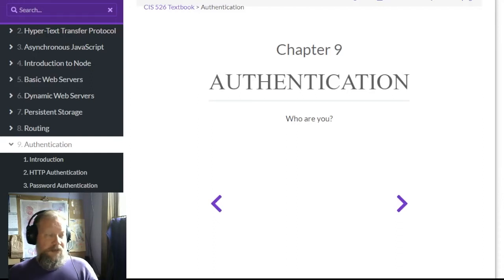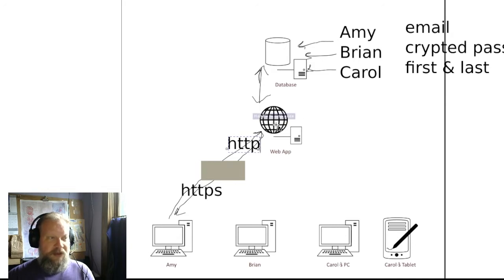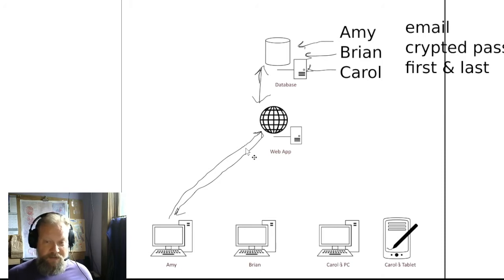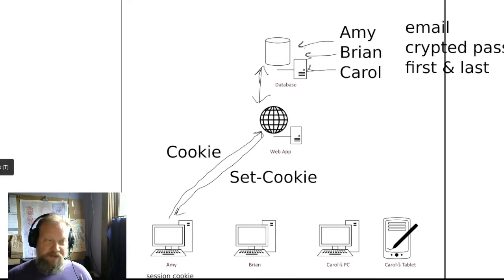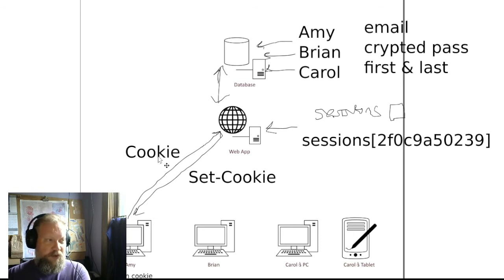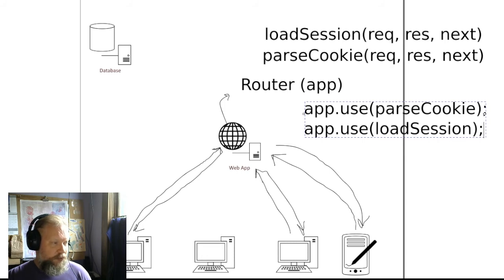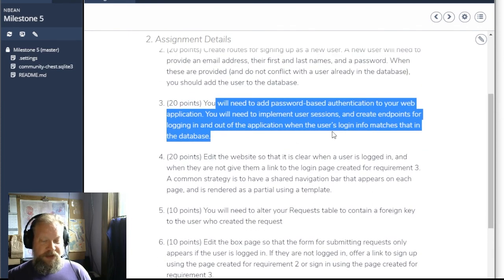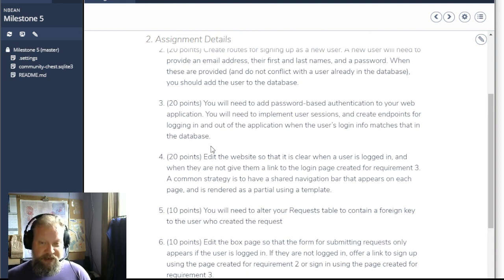Milestone 5 Discussion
In this video, we discussion authentication requirements in Milestone 5